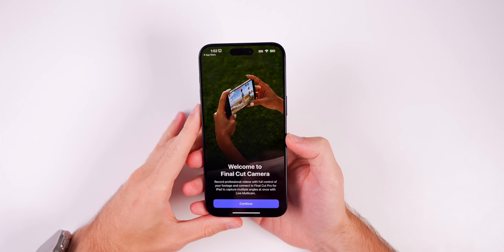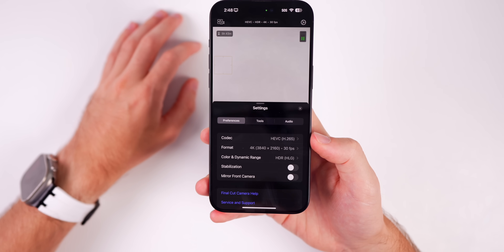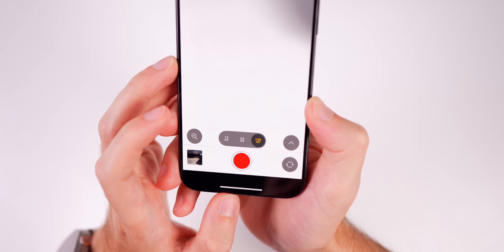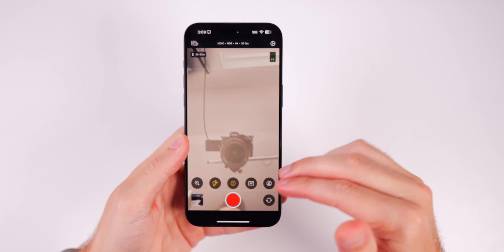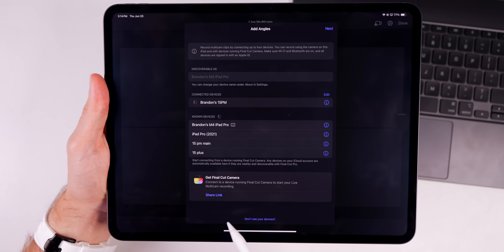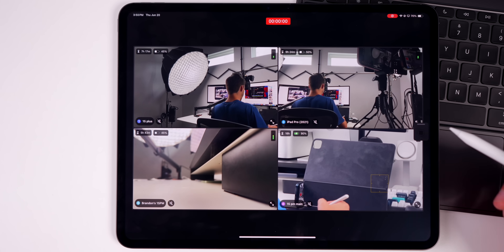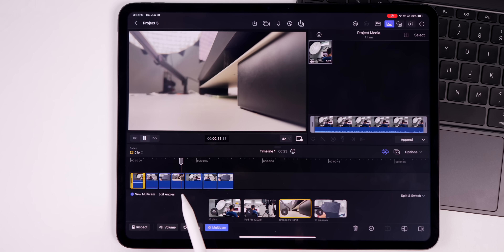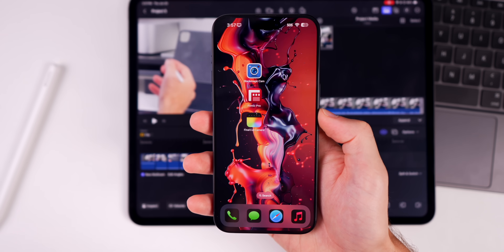Apple's NEW "Pro Camera" App is AWESOME! | Final Cut Camera for iPhone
Final Cut Camera App for iPhone - How to Use + Multiview with Final Cut Pro for iPad

Today, Apple launched Final Cut Camera for the iPhone - a new application that will help you take more professional videos from your iPhone's camera. This was released alongside Final Cut Pro for iPad 2, which brings the long-awaited Multicam feature! This video shows both applications and how they work.

*Chapters:*
0:00 What is Final Cut Camera?
0:34 Compatible iPhones
0:46 App Walkthrough
3:17 More advanced controls
3:44 Cameras are locked
4:34 White balance & Exposure
5:01 Finally, Shutter Speed & ISO controls!
5:51 Focus & more
6:22 Looks familiar
7:06 Save to external device
7:42 Multiview with Final Cut Pro is insane!
9:17 4 different camera angles!
10:44 Editing Multicam in Final Cut Pro
13:35 Not full-featured, yet